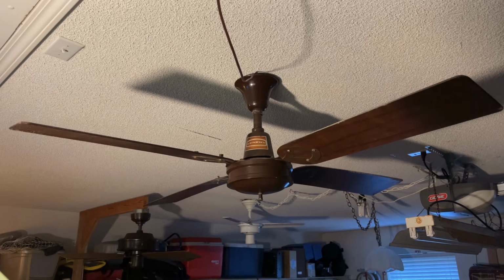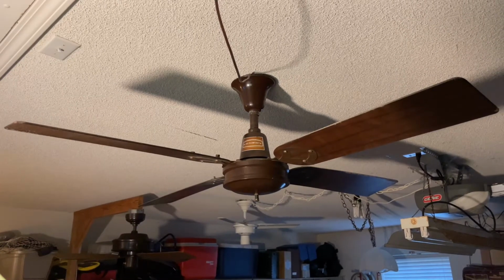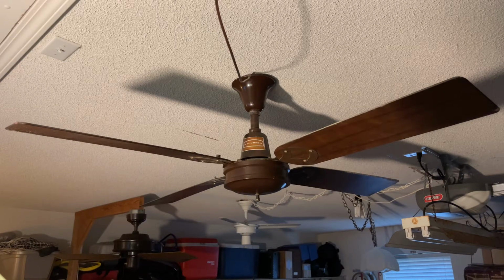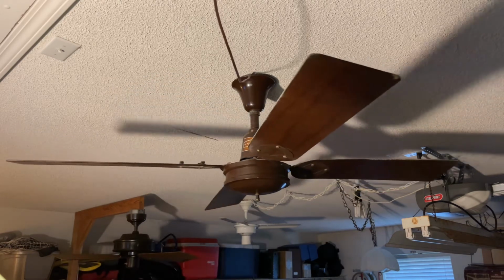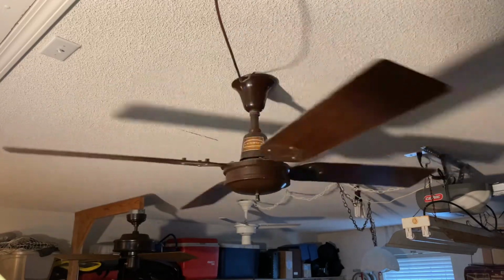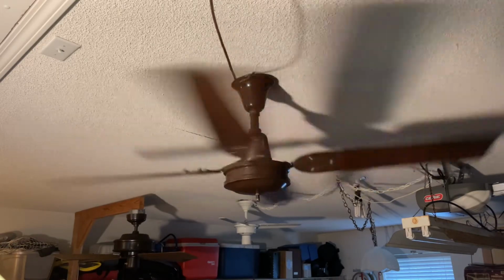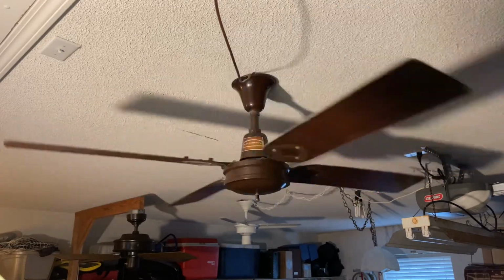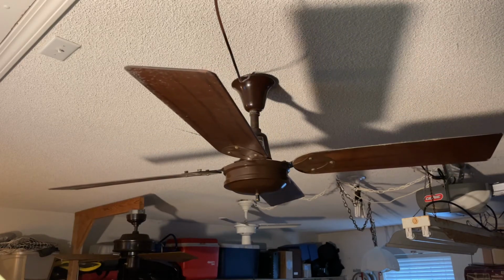Kenroy model A-1 ceiling fan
This is a demonstration of a Kenroy model A1 ceiling fan, probably from the early 80s.